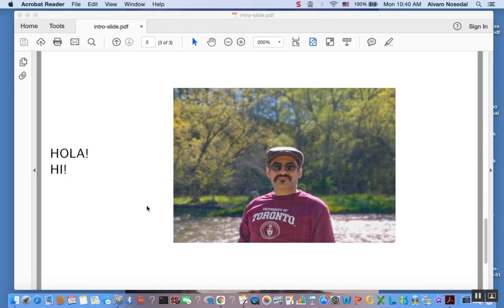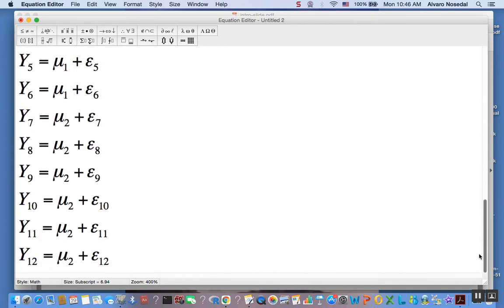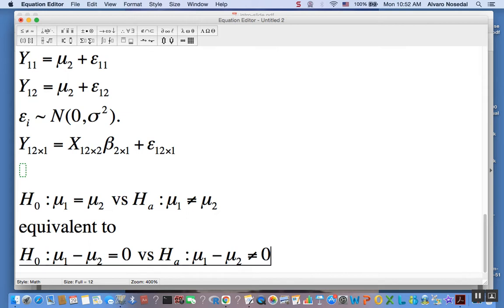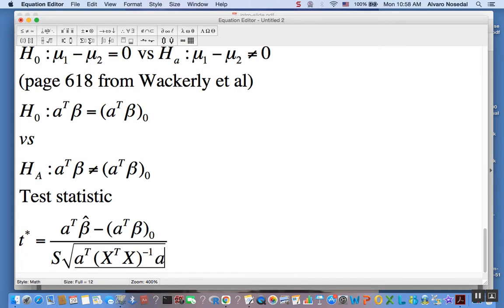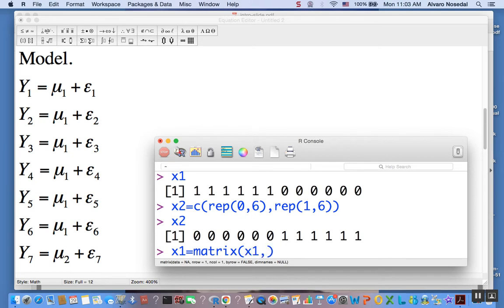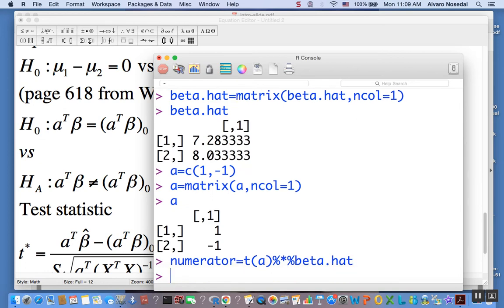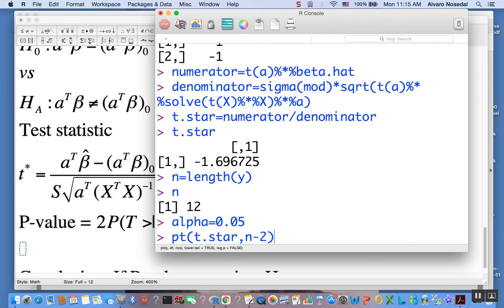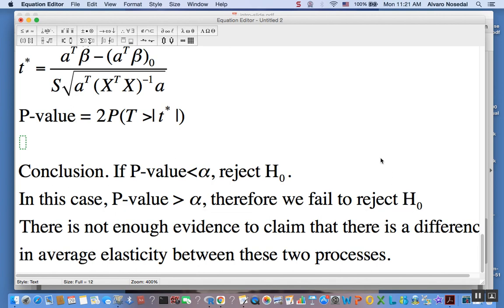sta302 ANOVA intro